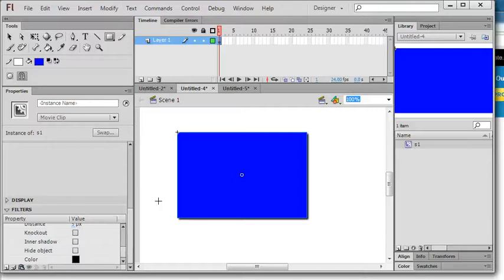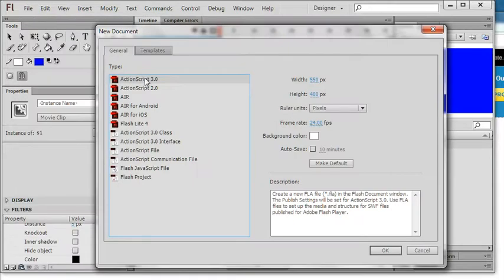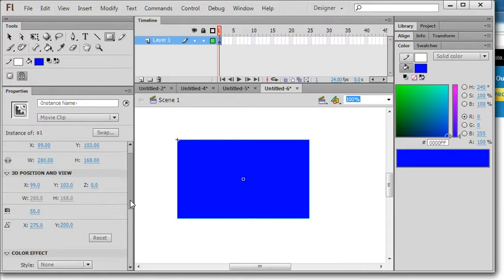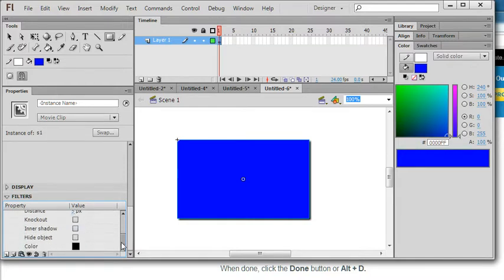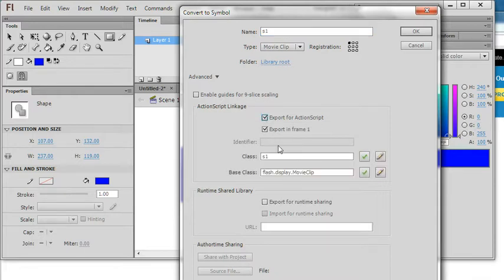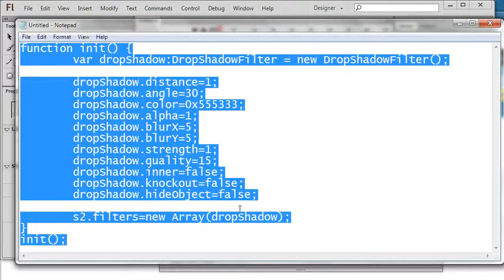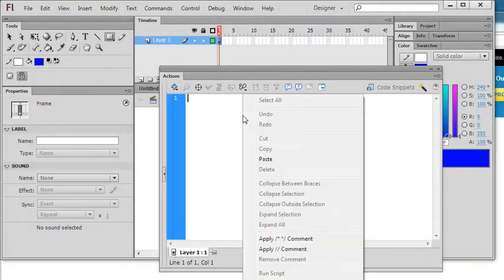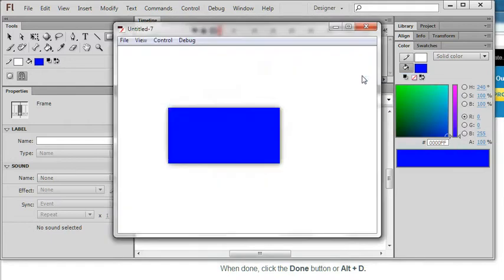Add shadow in a shape in flash using drop shadow filter or actionscript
I will introduce two methods to add shadow in a shape in flash CS6 using "add shadow filter" directly and actionscript 3.0
 1) method 1 "add show filter"
a) open Flash CS6-New actionscript 3.0, designer mode
b) using rectangle tool to create a square shape
c) Right click square, convert to MovieClip symbol.
d) left panel, under properties-filter, at the bottom, the left icon, add filters
a menu popup, select "add  drop shadow"

2) Method 2 using ActionScript 3.0
More code: